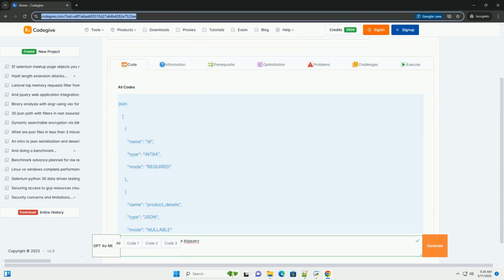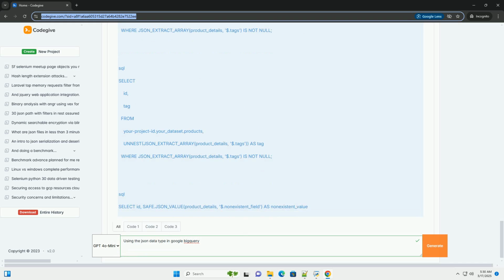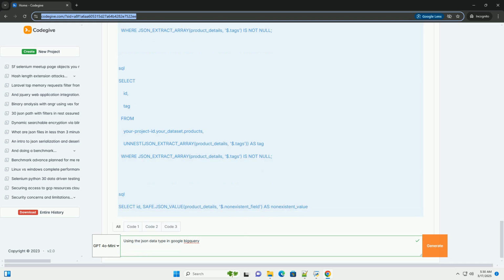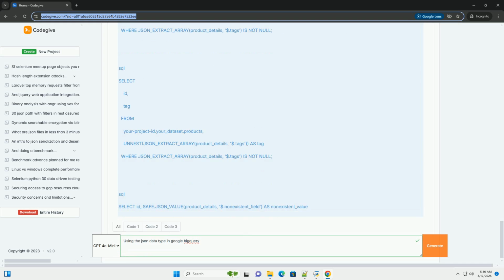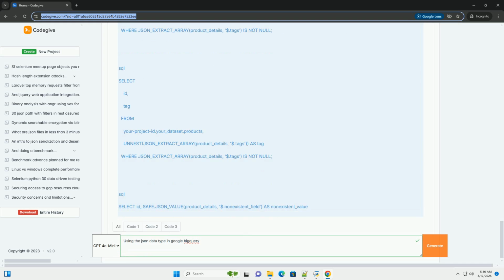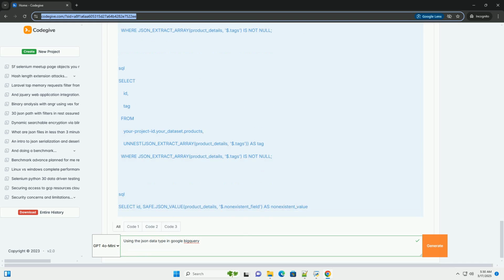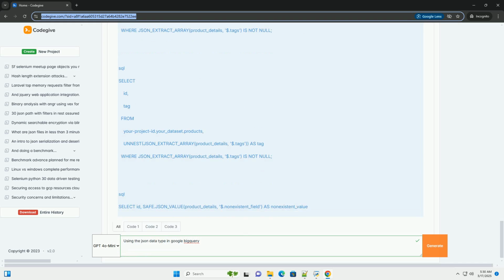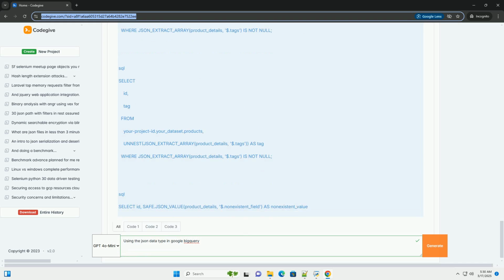Using the json data type in google bigquery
using the json data type in google bigquery: a comprehensive tutorial

google bigquery's `json` data type allows you to store and query unstructured or semi-structured data directly within your tables.  this is incredibly useful for handling data from apis, log files, or any situation where the schema might be flexible or not entirely known in advance. this tutorial will cover the basics of the `json` data type, how to load data into it, how to query and extract values, and some advanced techniques.

**1. understanding the `json` data type**

the `json` data type in bigquery is designed to store valid json documents.  these documents can be simple key-value pairs, nested objects, arrays of values, or any combination thereof.  bigquery automatically parses and indexes the json data, allowing for efficient querying.

**key advantages of using json in bigquery:**

* **schema flexibility:**  no need to predefine all the fields in your data.  you can add or change fields in your json objects without altering the table schema.
* **handling complex data structures:** easily store and query nested objects and arrays within your data.
* **integration with apis and log files:** seamlessly ingest data from apis that return json and log files with varying formats.
* **semi-structured data management:** effectively manage data that doesn't strictly conform to a fixed, relational schema.

**2. creating a table with a `json` column**

let's start by creating a table with a column that uses the `json` data type. we'll use the google cloud console or the `bq` command-line tool.

**using the google cloud console:**

1. go to the bigquery page in the google cloud console.
2. select your project and dataset.
3. click "create table."
4. in the "create table" dialog, configure the table as follows:
    * **source:** empty table
    * **dataset name:** your dataset name
    * **table name:** `products`
    * **schema:** click "edit as text" and paste the following schema definition:

json data type
 Google BigQuery
 BigQuery JSON functions
 JSON parsing
 BigQuery data types
 structured data
 nested data
 semi-structured data
 JSON querying
 JSON storage
 BigQuery performance
 data analysis
 BigQuery schema
 JSON manipulation
 data transformation